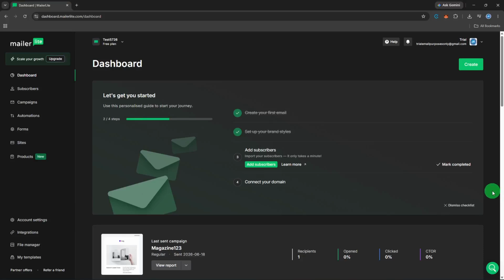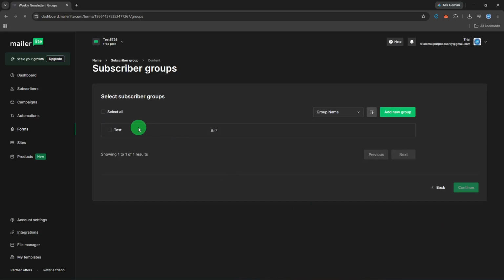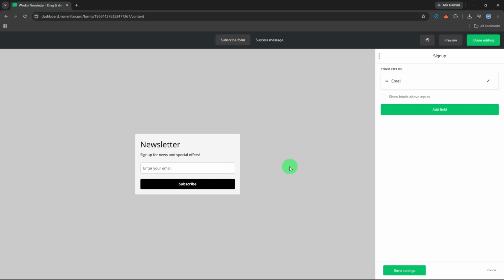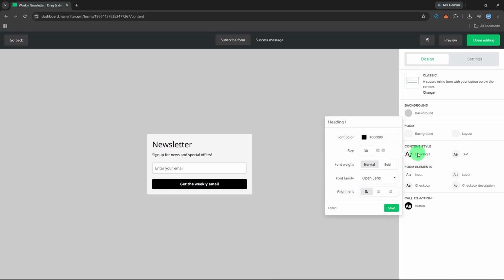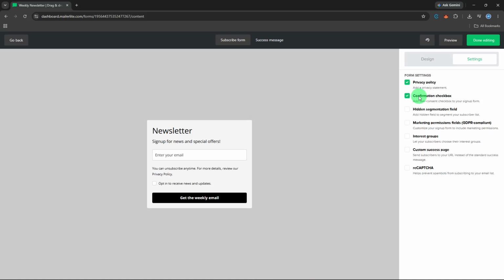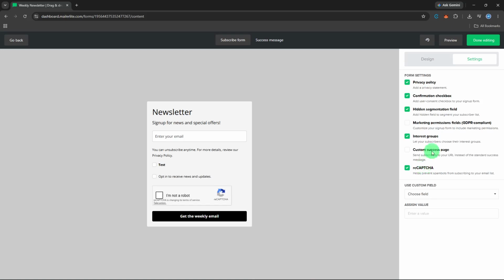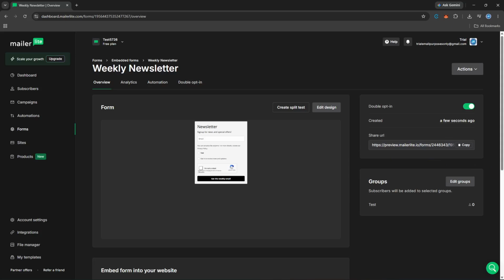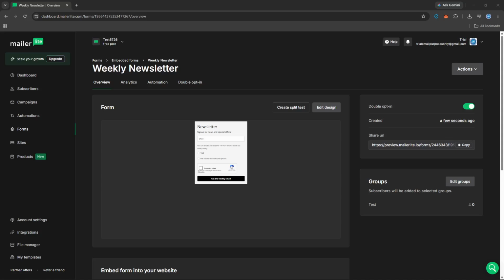Create A Signup Form In MailerLite [Quick Start]